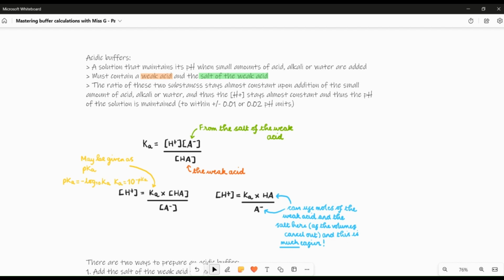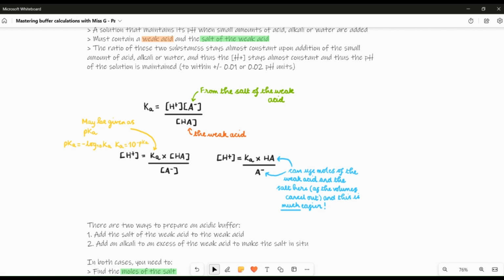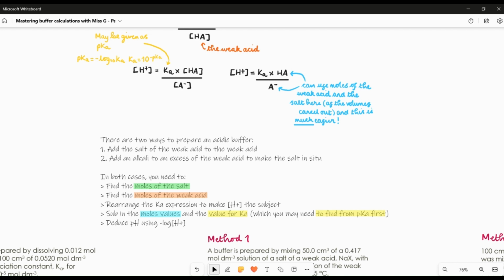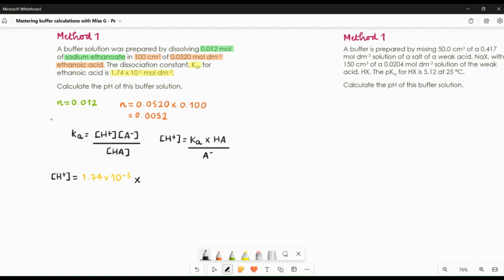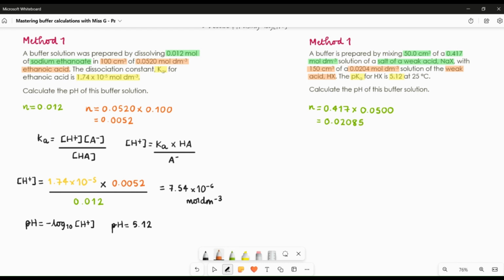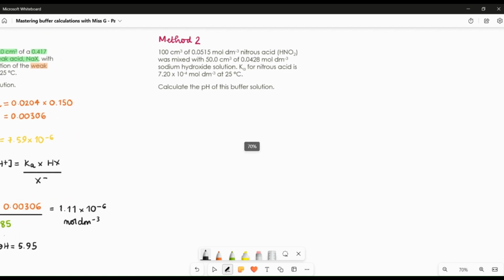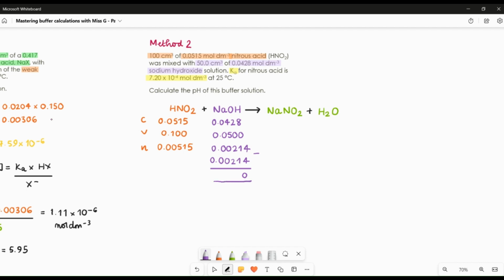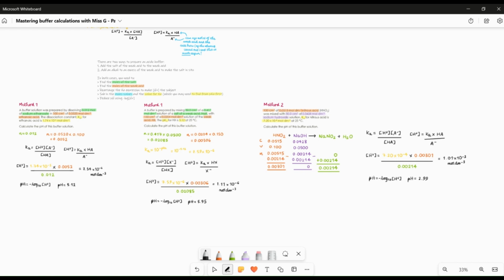Mastering buffer calculations with Miss G - Part 1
Welcome to part 1 of an exciting, two-part ‘Mastering… with Miss G’ video series focusing on buffer calculations! In today's instalment, I explain how acidic buffers are prepared and how the pH of these solutions can be calculated; in part 2, scheduled for next week, I will demonstrate how to prove that, upon addition of small amounts of acid or alkali, the pH of the solution is maintained! Lots of my students are moving onto the acids and bases topic now, as I'm sure lots of you guys are too, so the timing of these is perfect, but they will also make excellent revision aids later on in the academic year too 🤩

Much love,
Debbie